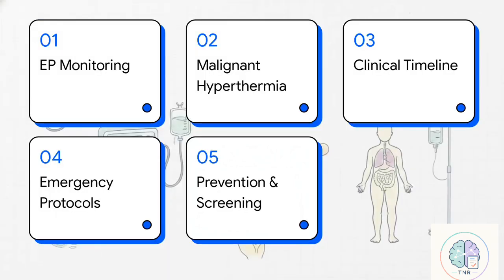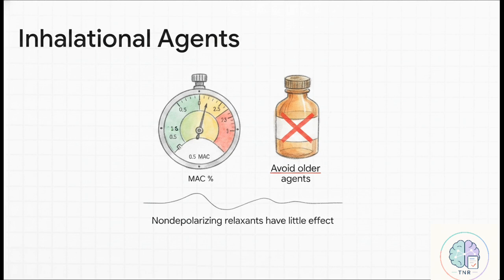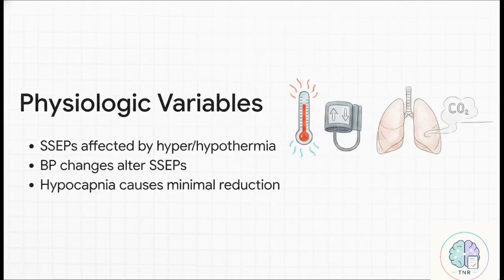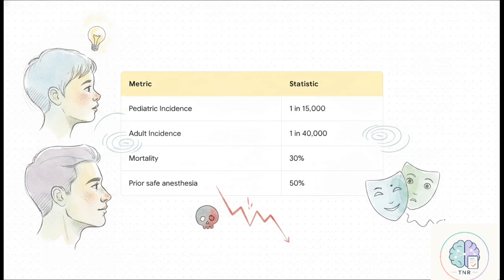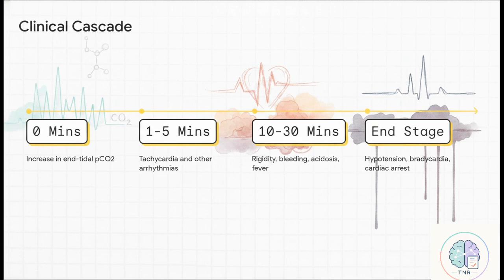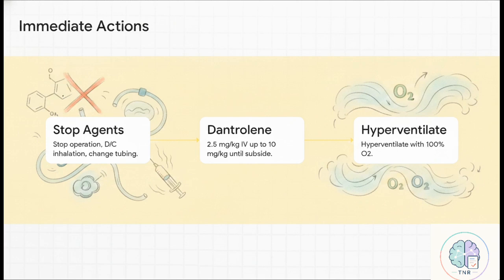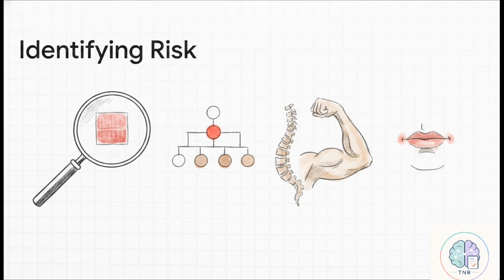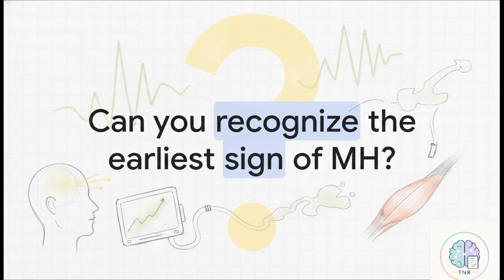Greenberg Neurosurgery Lecture Series | Chapter 4 Part 4 | The Neurosurgery Review